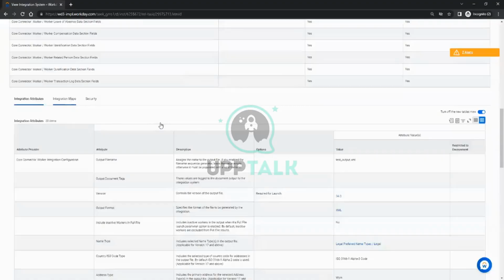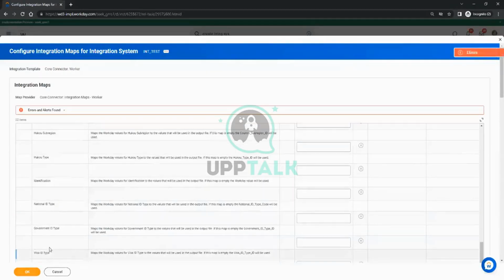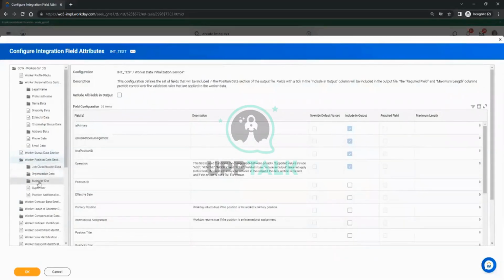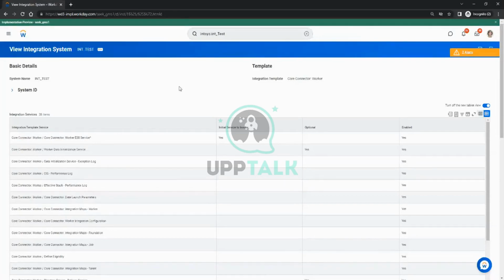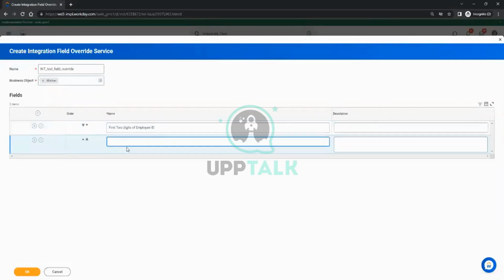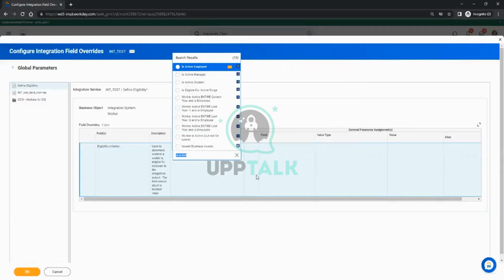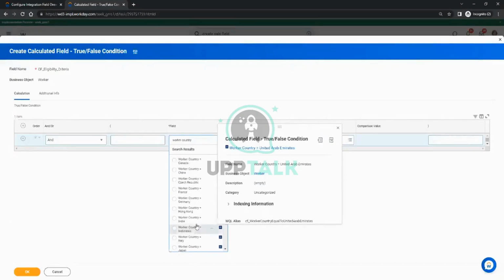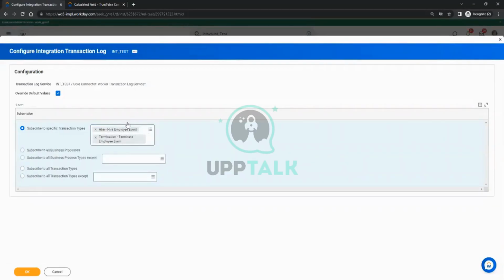Workday Integration System | Integration System in Workday | UppTalk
🚀 Ready to master the Integration System in Workday Integration? This video is your complete walkthrough into building and managing integration systems from the ground up!

👨‍🏫 What you’ll learn in this video:

✅ What is an Integration System in Workday?
✅ Key components of an Integration System
✅ How to build and configure an Integration System
✅ Real-time integration creation process
✅ Testing and validating the integration
✅ Managing integration connections and security
✅ Workday best practices & real-world examples

 to browse all our expert-led courses and boost your Workday career!

Explore More:

Workday Integration System Types
Workday EIB System
Workday Integration Architecture
Workday Integration System Configuration
Workday Integration Development
Workday System Integration
Workday Integration Best Practices
Workday Custom Integration
Workday Integration Components
Workday Core Connector System
Workday Web Services Integration
Workday Integration Scenarios
Workday Integration Testing
Workday Integration Security Setup
Workday Integration Management
Workday Studio Integration
Workday Inbound System
Workday Outbound System
Workday Integration Build
Workday System Flow
Integration Maps in Workday
Workday Integration Runtime
Workday API Integration
Workday Integration Templates